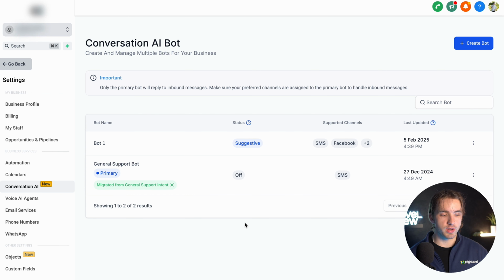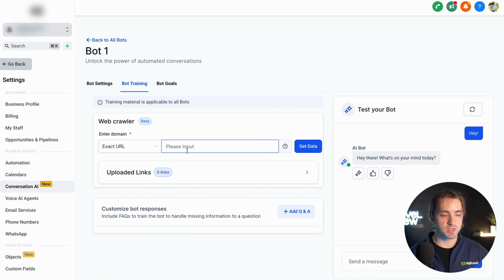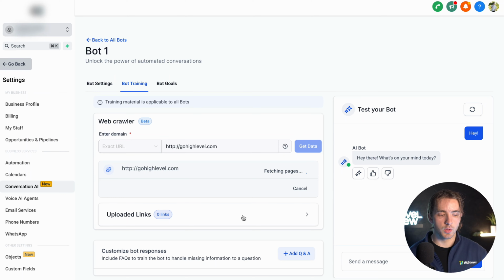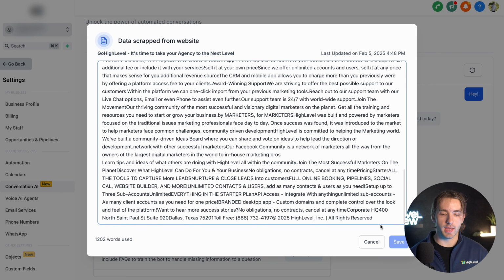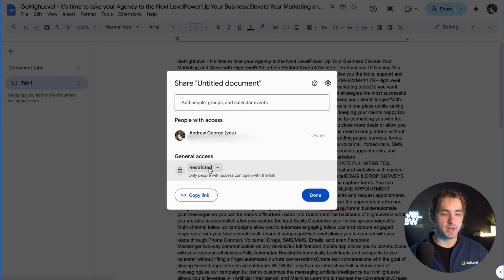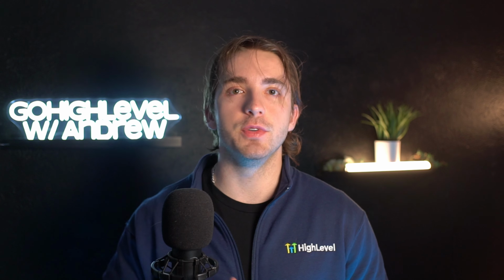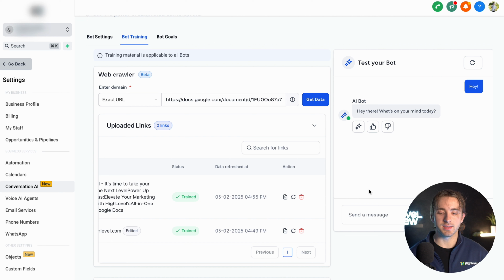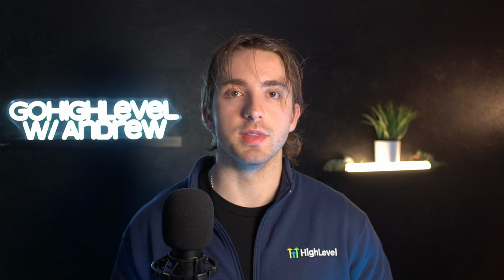CONVO AI | How to Train Your Conversation AI Bot